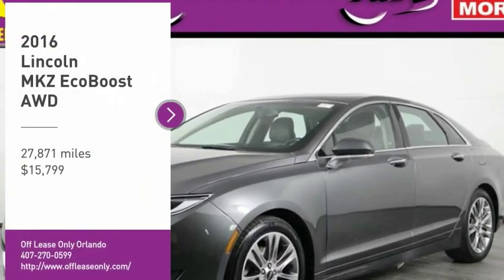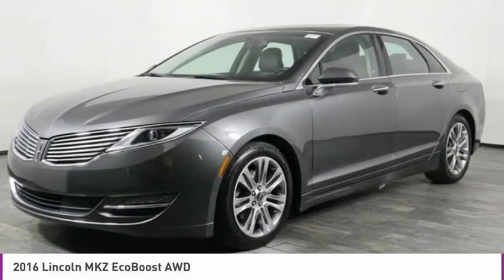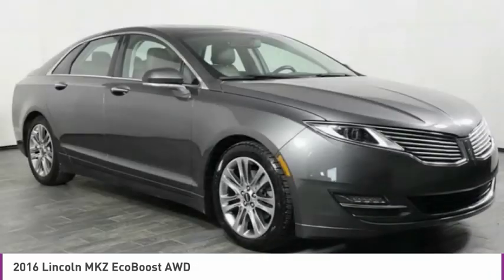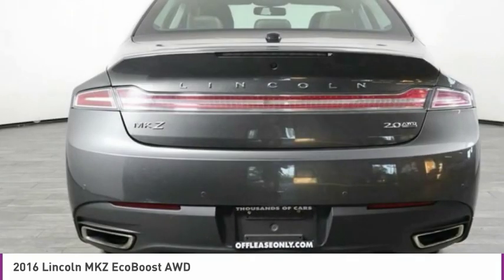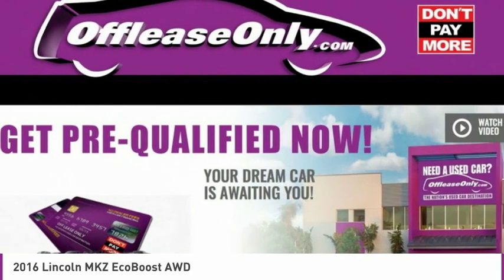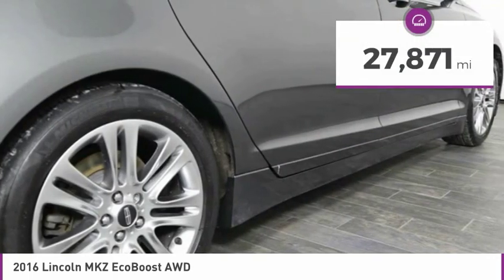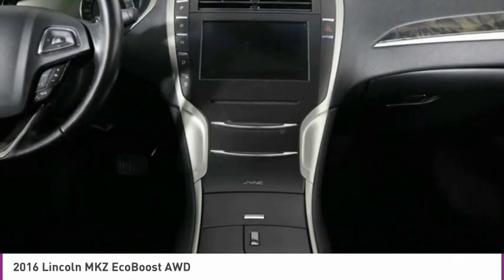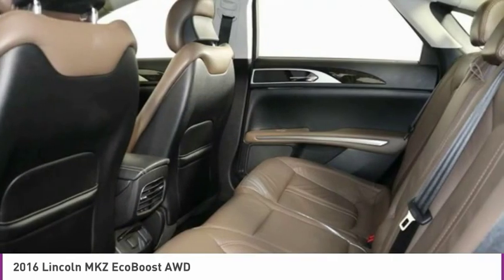2016 Lincoln MKZ O253380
2016 LINCOLN MKZ Orlando, FL
Stock# O253380

One Owner, Balance of Factory Warranty Remaining and MUCH MORE! CAC

*Rearview Camera | Sunroof | Leather Seats | Leather-Wrapped Steering Wheel | Touchscreen | Voice Command*

Embrace luxury in our Magnetic Metallic 2016 Lincoln MKZ AWD! Motivated by a 2.0 Liter 4 Cylinder EcoBoost that offers 240hp and is matched with a responsive 6 Speed Automatic transmission. Engineered to be highly intelligent, this All Wheel Drive continuously monitors motion, braking, and steering and then adjusts the suspension in milliseconds to provide a smooth, responsive ride. You will feel confident behind the wheel of this sure-footed Sedan while attaining near 31mpg on the highway, so sit back and enjoy the experience only known to those who drive Lincoln - synonymous with luxury, sophistication and ultimate comfort! The striking profile of our Lincoln MKZ is enhanced by adaptive LED headlights and LED taillights.

Inside the cabin, you'll enjoy top-shelf amenities such as dual-zone automatic climate control, sunroof, leather seats, heated seats with memory and lumbar, as well as full power accessories and a leather-wrapped steering wheel. Stay safely connected to your digital world thanks to Sync with voice commands, MyLincoln Touch infotainment, and a great sound system with CD, USB/iPod input jacks and available satellite radio.

Lincoln keeps you secure on the road with outstanding safety ratings. Six airbags, SOS post-crash alert, tire pressure monitoring, a rearview camera, and an Anti-Theft system all make the Lincoln MKZ one of the safest luxury sedans on the market today. This is craftsmanship at its finest!